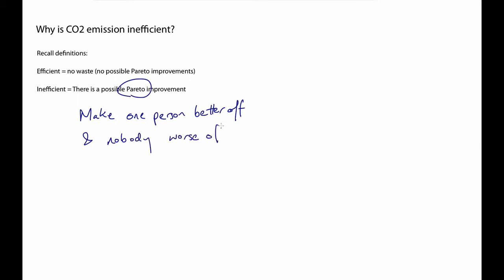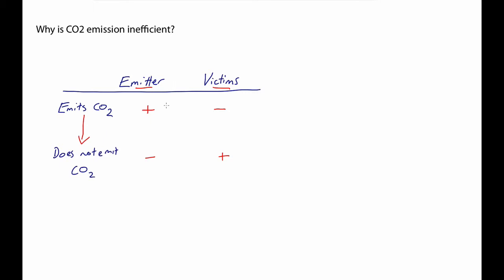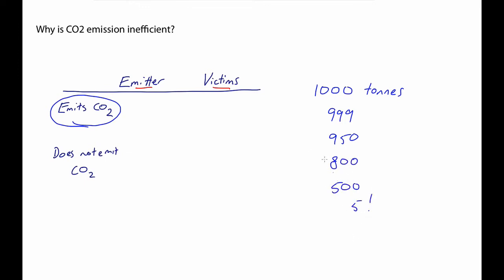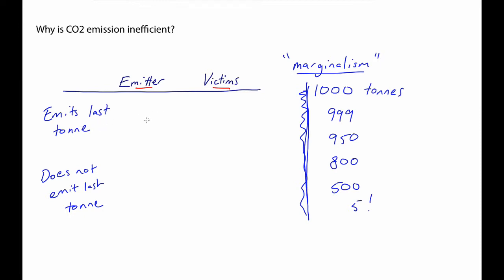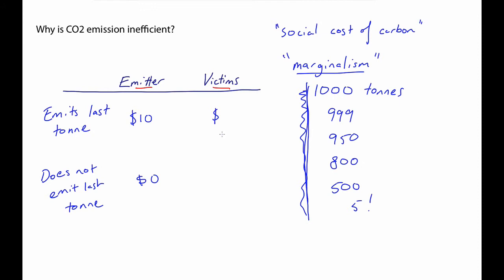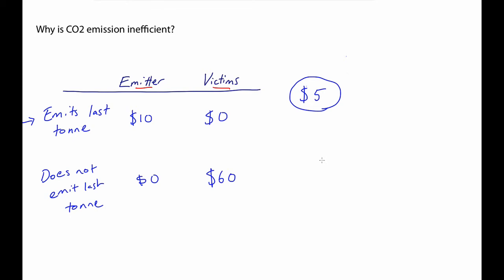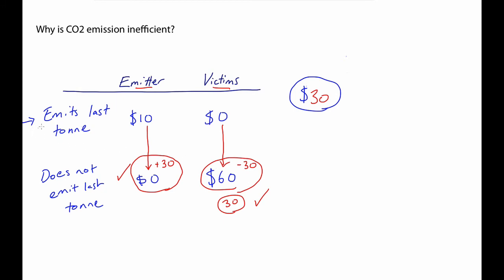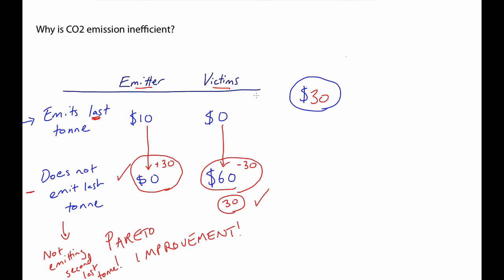Why are our emissions of CO2 inefficient?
Carbon dioxide emissions contribute to harmful processes of climate change. They are also economically inefficient. This has a surprising implication: it means that we can reduce carbon dioxide emissions, without making anyone worse off. This video gives a relatively non-technical explanation of what this means, and why it is true.